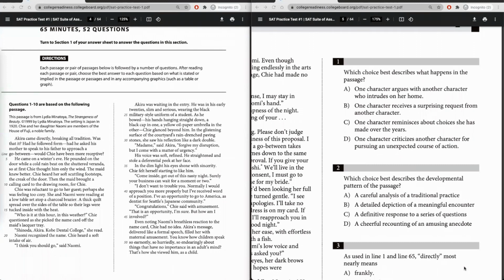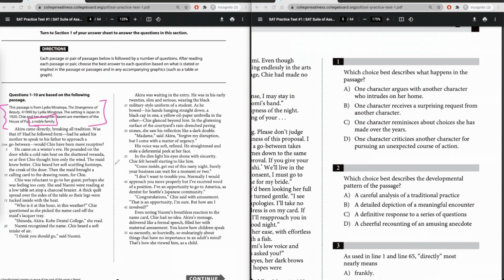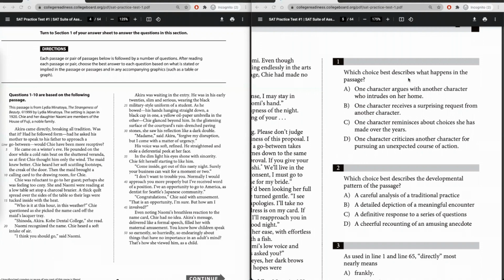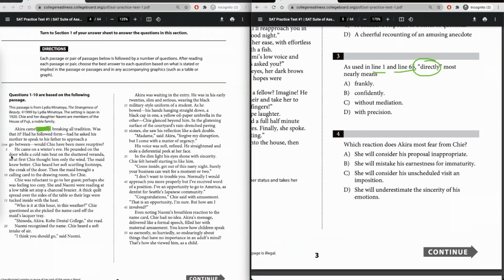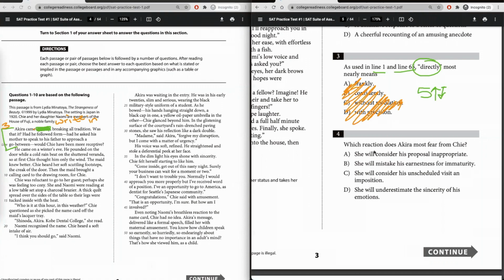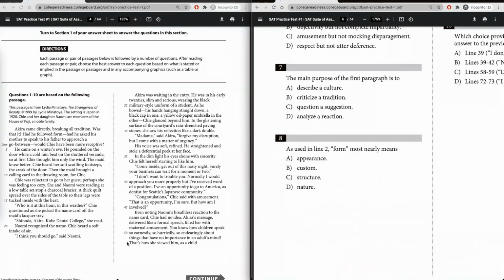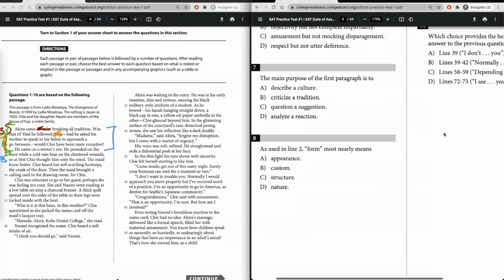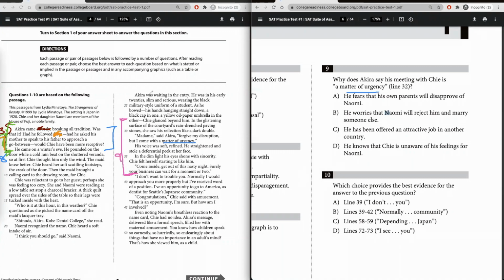What is the SAT Reading section & How Do I Approach It?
The Reading Passage is the first passage of the SAT. A couple of common struggles students face with the Reading section are time, narrowing down answer choices, and sometimes, just understanding what it is that you just read.

In this video, we'll cover the overall approach first, before diving into a few specific issues students have.

Passages are NOT my property. From Collegeboard's free SAT exams available online.

NOTE: The SAT becomes an online exam as of March 2024 for all U.S students.

For more info & strategies to approach the college apps process, check out my:

Talk soon!

~Priyanka